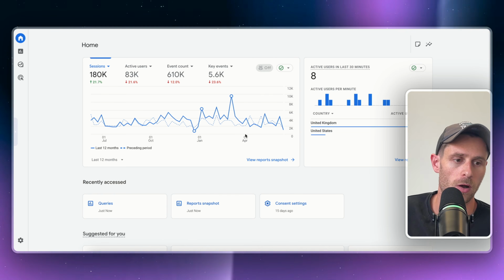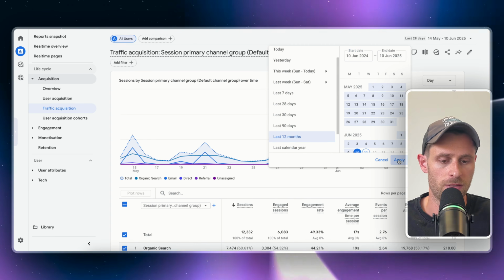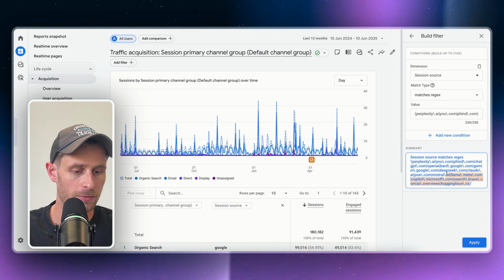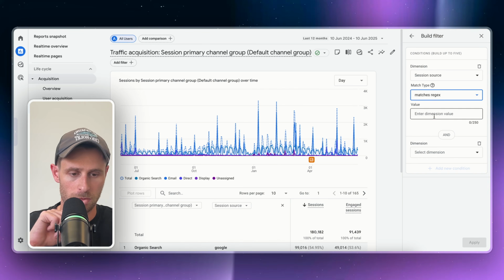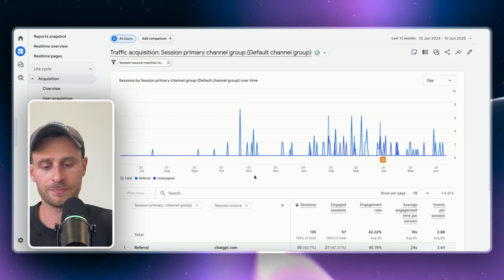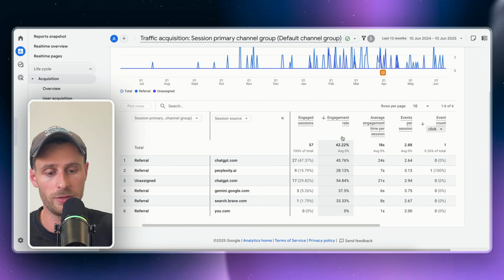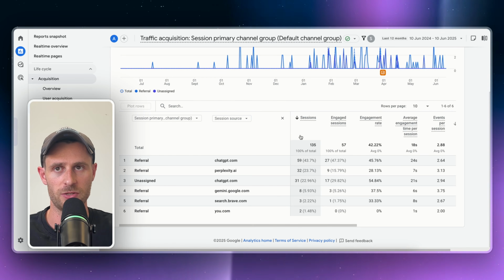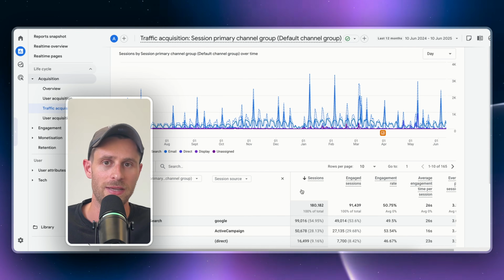how to track ai traffic, revenue & leads in ga4 (step-by-step)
A basic walkthrough to show how you can track AI traffic, leads and revenue in ga4 using a simple regex formula.